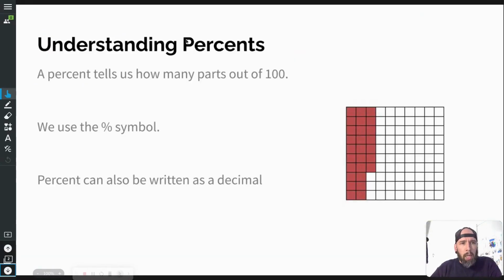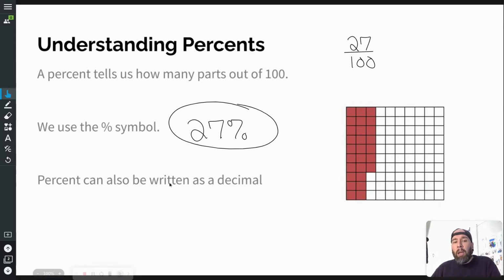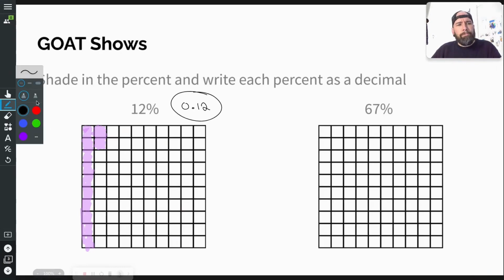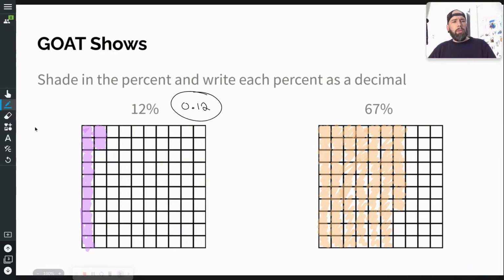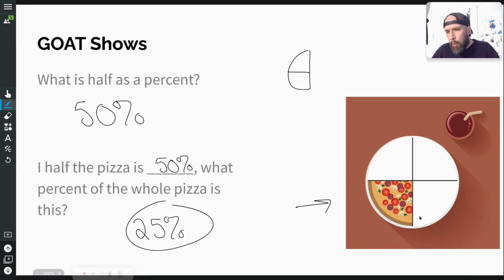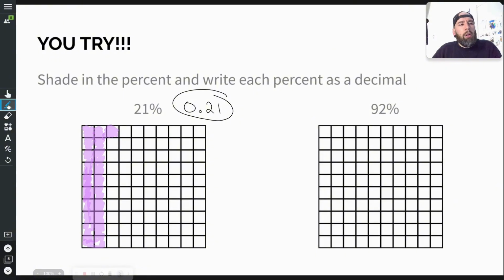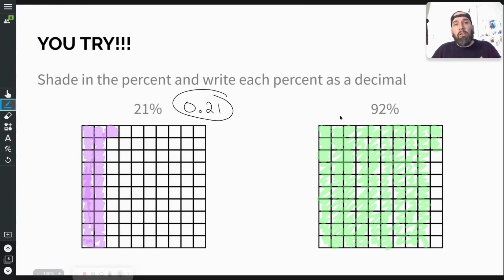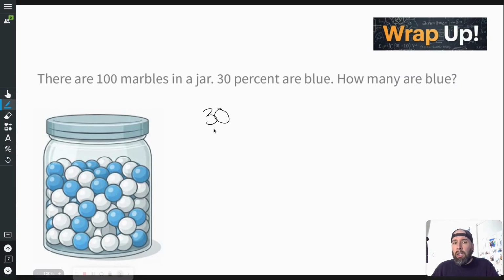5th Grade Math - Understanding Percents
A percent tells how many parts out of one hundred. The word percent means “out of 100.” When we see a percent, we are comparing a number to a whole that is divided into 100 equal parts.

Think of the whole as being split into 100 equal pieces. Each piece is one percent. When we say a number like fifty percent, we mean fifty out of those one hundred pieces.

Percents are another way to show parts of a whole, just like fractions and decimals. For example, one half means half of a whole, and fifty percent means the same amount because it is fifty out of one hundred.

Steps to Understand a Percent Problem

First, identify the whole. The whole is the total amount and is always treated as one hundred percent.

Next, read the percent carefully. This tells how many parts out of one hundred are being used.

Then, decide what the question is asking. Sometimes you are asked to find how many parts are shaded, used, or chosen. Other times you are asked to find what percent a part represents.

Finally, connect the percent to the situation by thinking of it as “this many out of one hundred.” This helps you make sense of the problem and check if your answer is reasonable.

Key Idea to Remember

Percents help us compare amounts in a fair and clear way by always using one hundred as the whole.

/ nickperich

Nick Perich
Norristown, Pa

/ nickperich

Nick Perich
Norristown, Pa